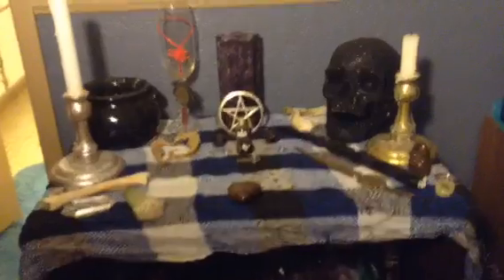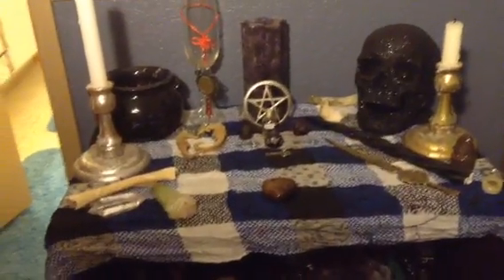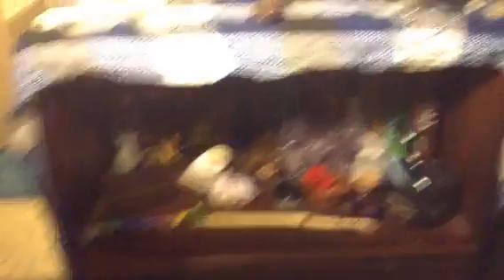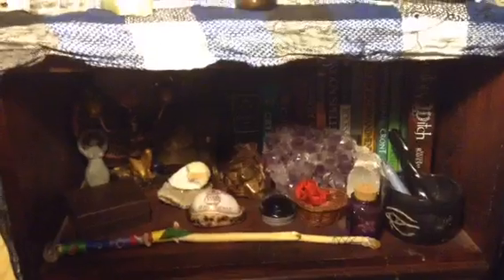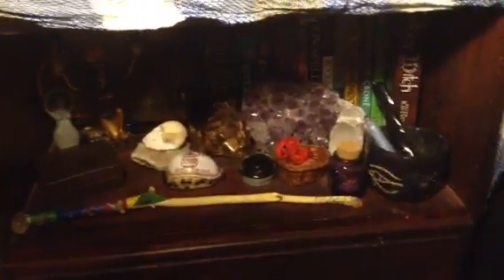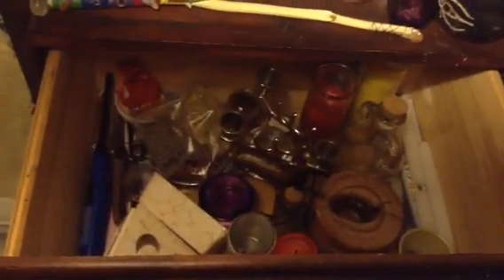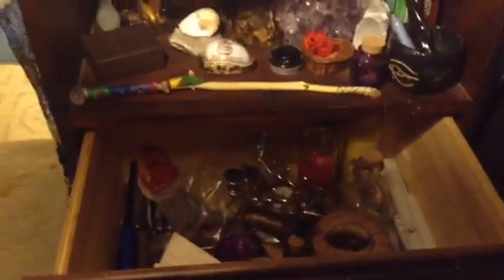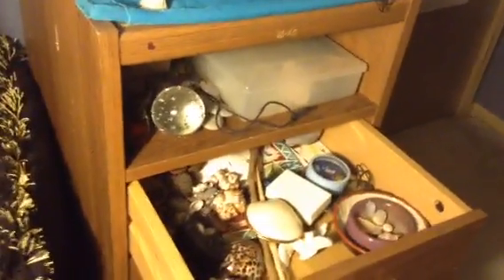My New Altar! (And Samhain Setup)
How was your guys' Blood Moon?